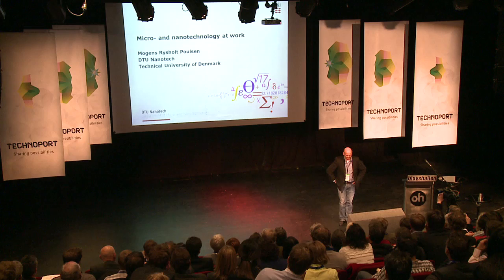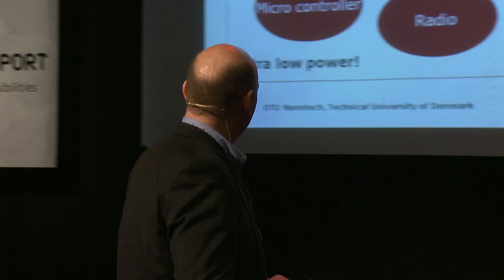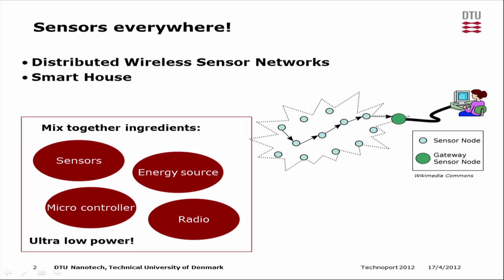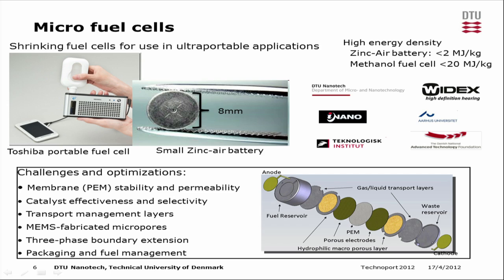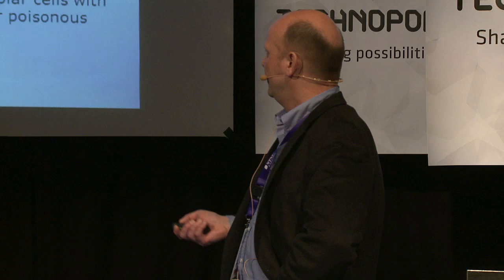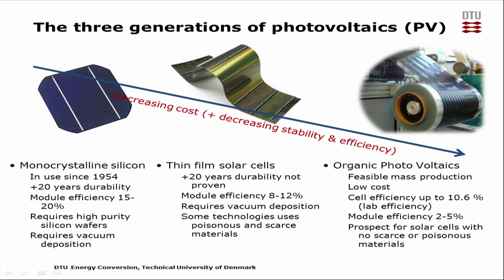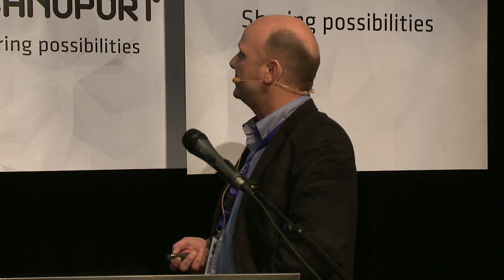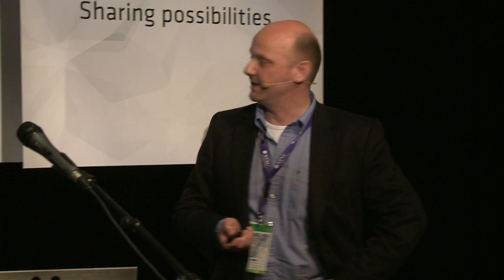Technoport Talk: Mogens Rysholt Poulsen, Micro and nanotechnology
Mogens Rysholt Poulsen is Vice Dean (International Affairs) at the Technical University of Denmark (DTU) with a special responsibility for DTU's engagement in the Nordic alliance NordicFiveTech. He is also the Head of Department for DTU's Department of Micro- and Nanotechnology, DTU Nanotech. DTU Nanotech exploits sciences across the traditional boundaries of technology thereby enabling new and innovative solutions. Mogens Rysholt Poulsen will give a presentation on "Smart technology in the transition towards a green economy".

Technoport Talks are inspiring presentations that are designed to show the possibilities and disseminate knowledge on role of technolgy in the transition to a green economy.